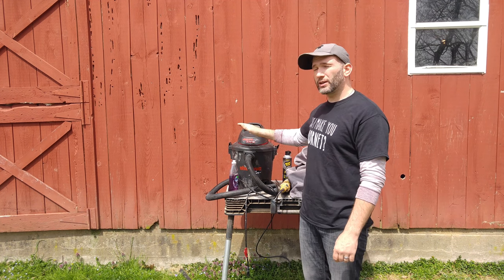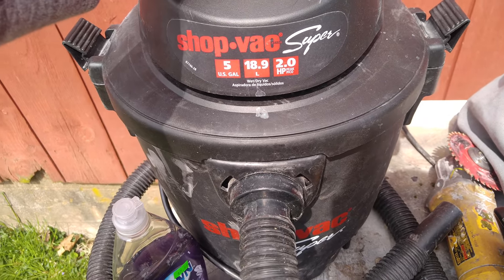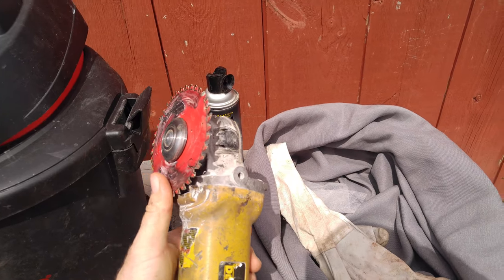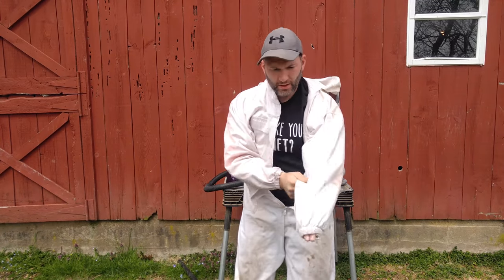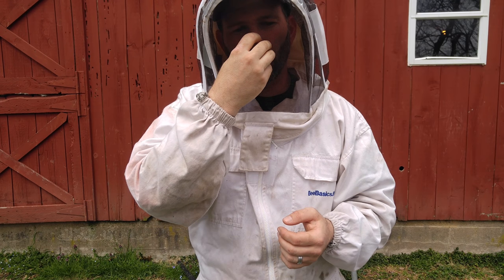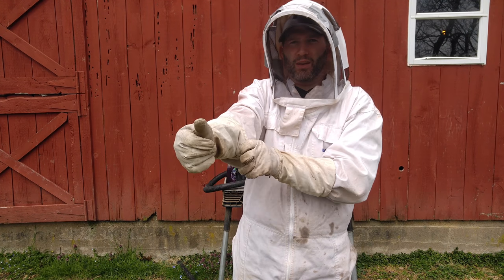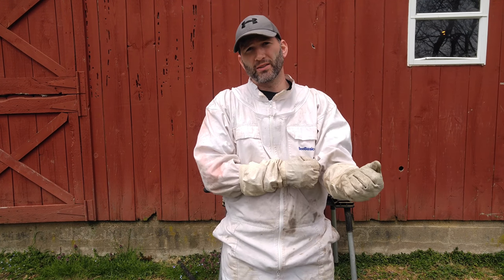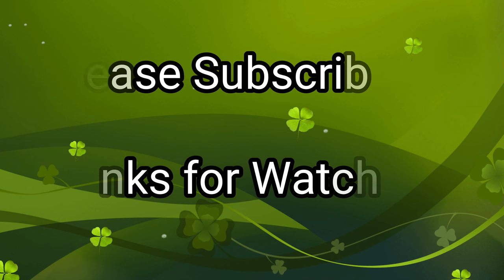Wasp Nest Removal Tools of the Trade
Explanation of the tools of the trade for my wasp removals. Vacuum, suit, sprays, and saw.